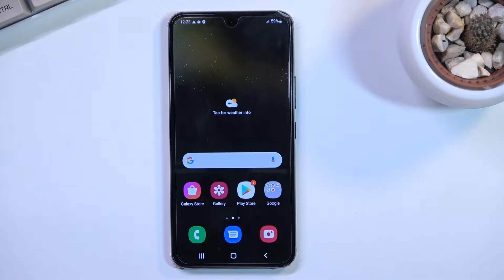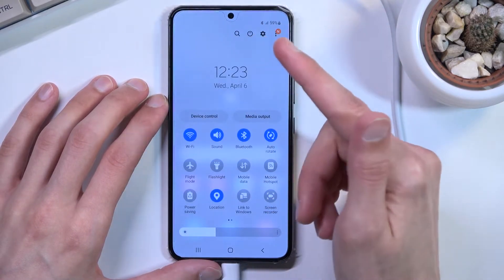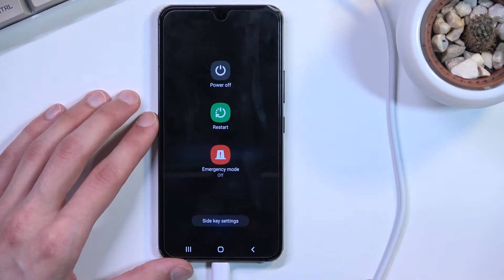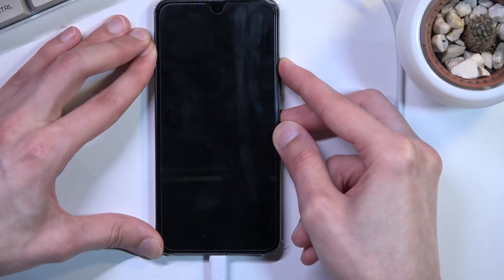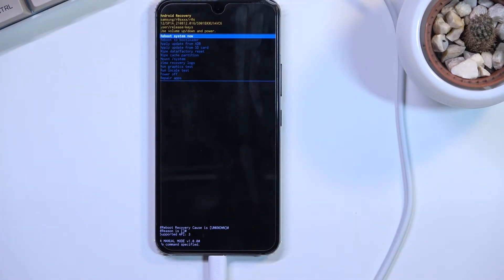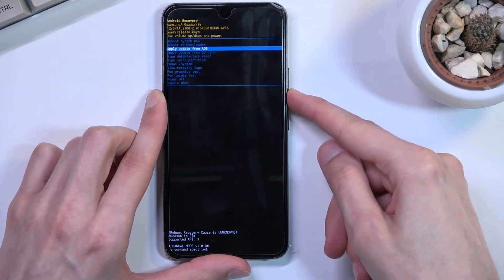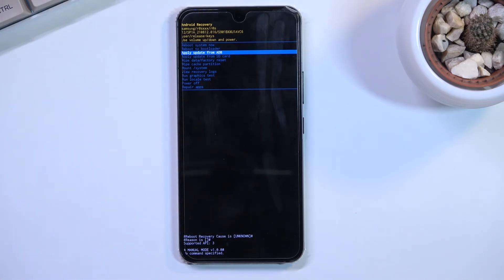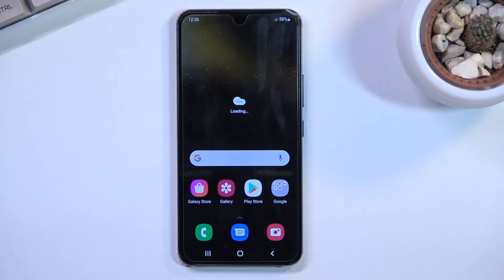Recovery Mode SAMSUNG Galaxy S22 | How to Open and Use Recovery Mode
SAMSUNG Galaxy S22 Recovery Mode:
If you would like to open recovery mode on you are in the right place. Find the secret combination of keys to enter hidden recovery mode. It provides you with a menu of different handy options, like wipe cache partitions, installing software, hard reset, and many more. Thus, if you were looking to learn how to put SAMSUNG Galaxy S22 into the Recovery mode on SAMSUNG Galaxy S22, we humbly invite you to watch this video tutorial.